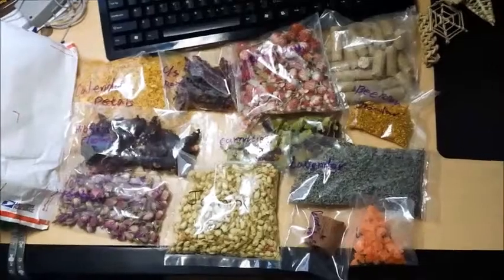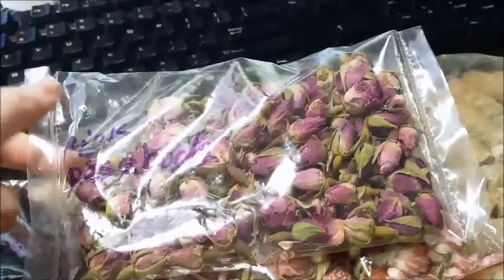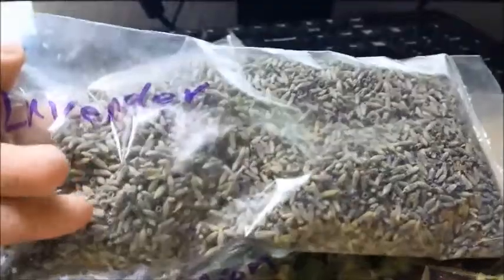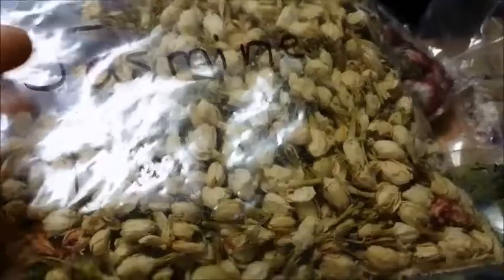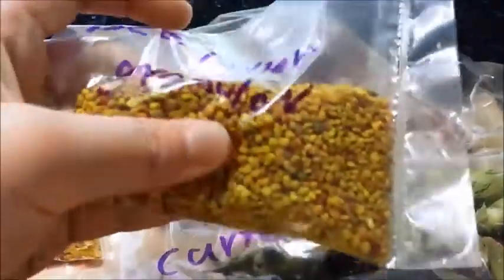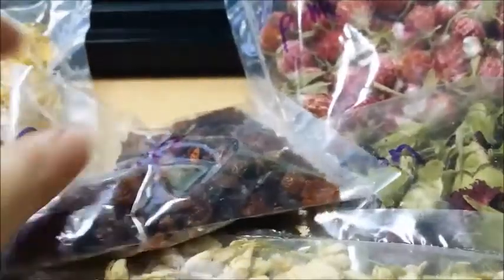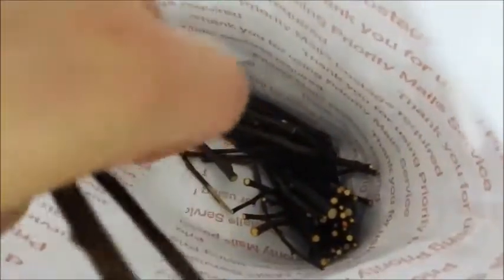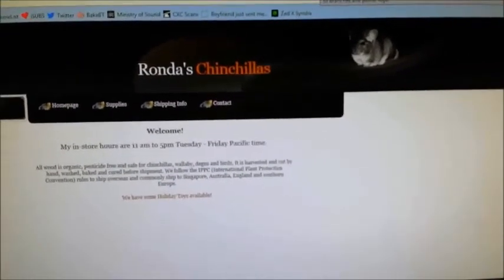Chichinchilla Package from Ronda....again #3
I will be the first to admit I have a problem hahaha This package consists of treats and some bonuses! Sorry for the awkwardness/rush/grammar. I am a bit nervous on camera lol

Appleasses
, Quantity: 8oz $3.75 USD

Rose Buds and Petals
, Quantity: 1oz , Pink Rosebuds $1.85 USD

Globe Amaranth
, Quantity: 1oz , Color: Pink $2.70 USD

Carnation
, Quantity: 1oz $2.50 USD

Lavender Flowers
, Quantity: 1 oz $1.95 USD

Hibiscus Flowers, whole
, Quantities: 1 oz $1.25 USD

Jasmine Flowers
, Quantity: 1 oz $1.15 USD

Bee Pollen - granular
, Quantity: 1 oz $0.95 USD

Rose Hips and C/S
, Weight: 1 oz , Type: C/S Rosehips $0.95 USD

Papaya
, Papaya: 1 oz  $0.65 USD